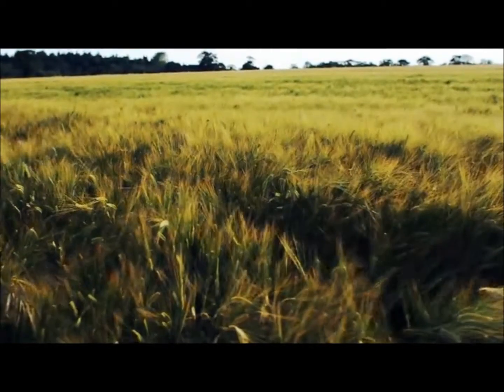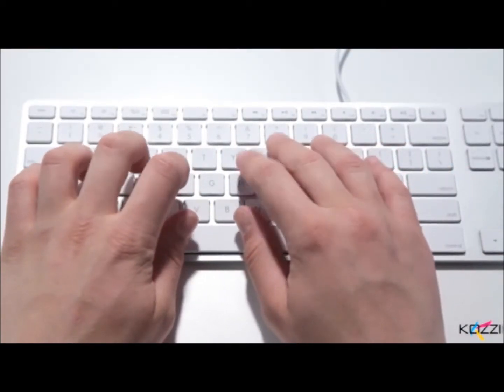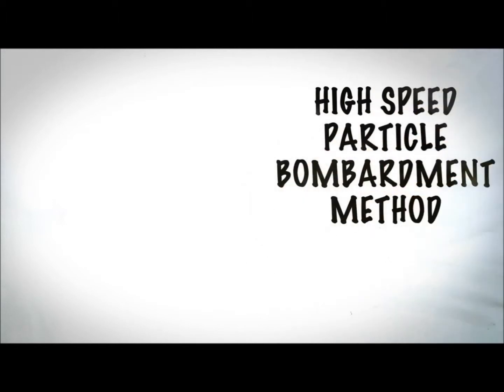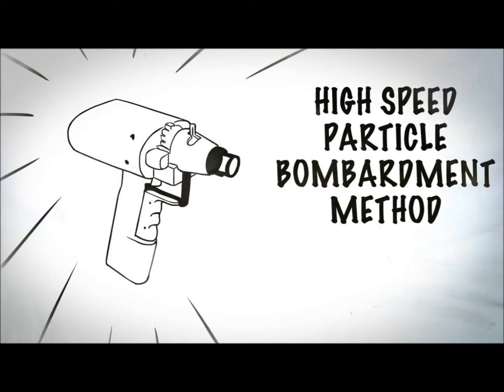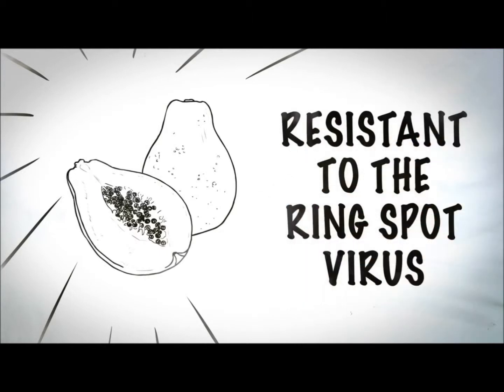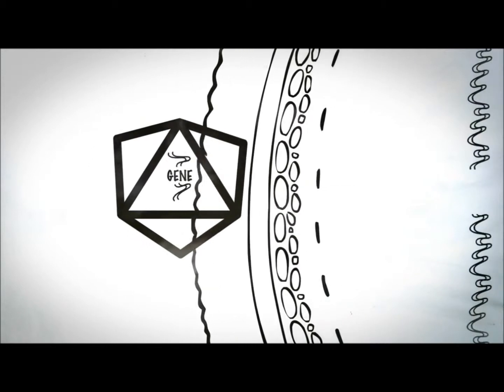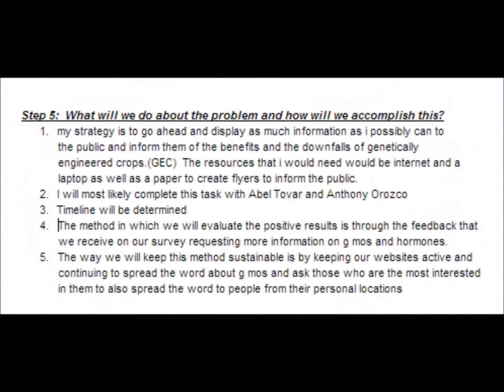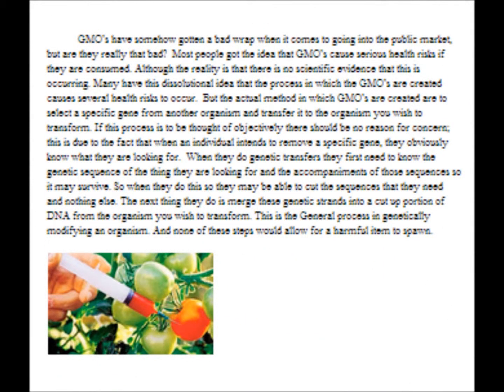Genetically modified organism